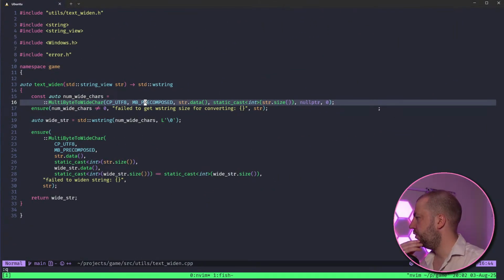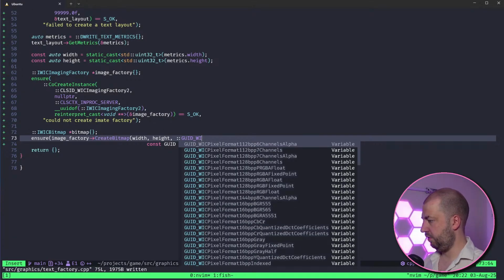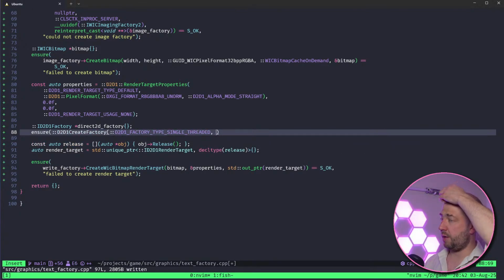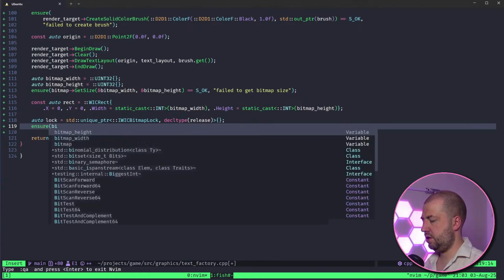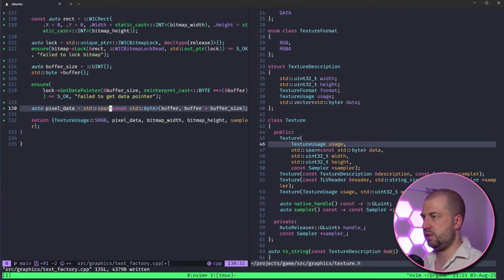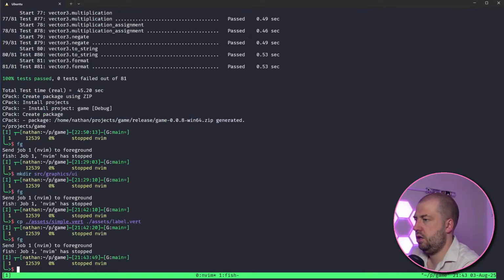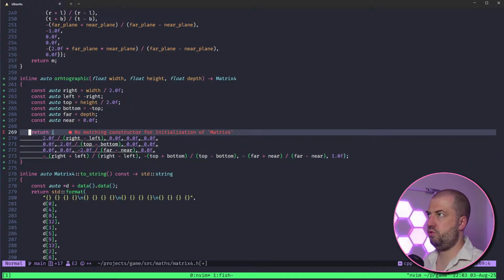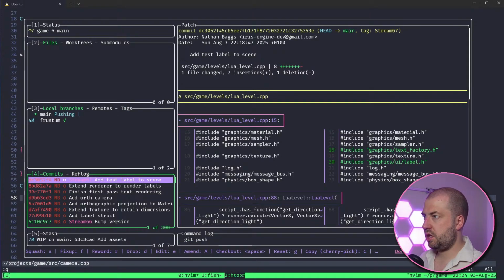More Text Rendering